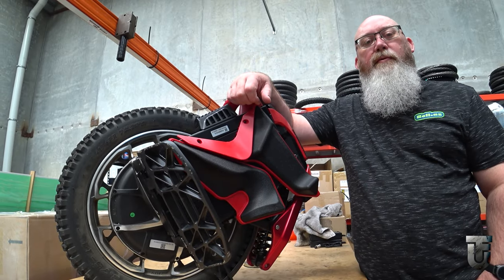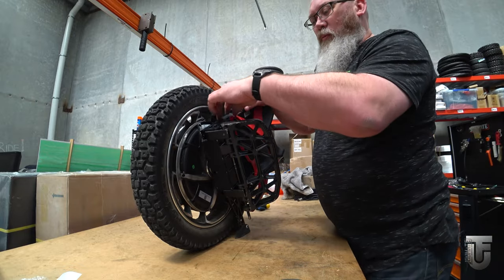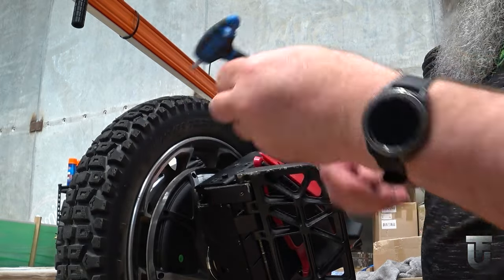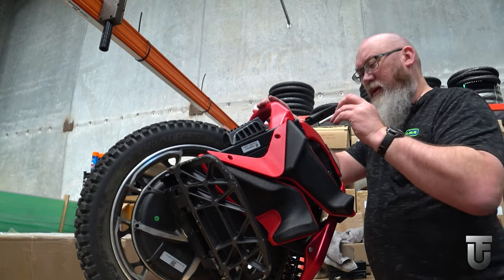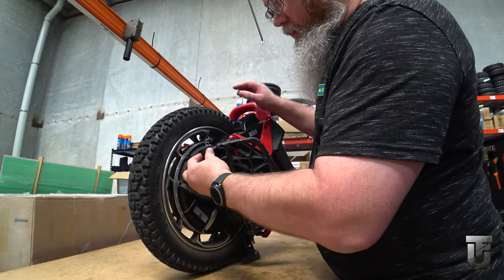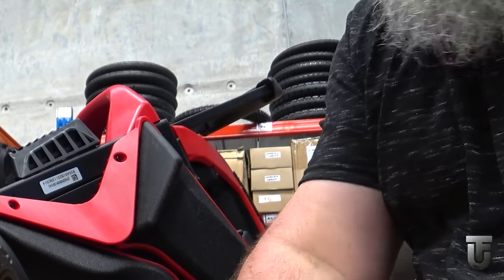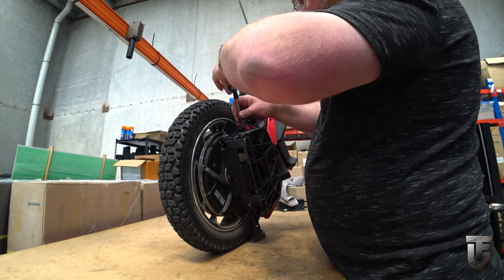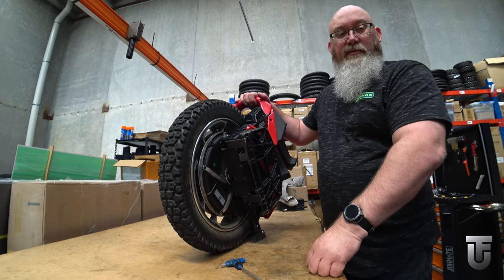Kingsong S22 - Trolley Handle Adjustment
A quick video showing how to adjust the friction of the trolley handle on the Kingsong S22